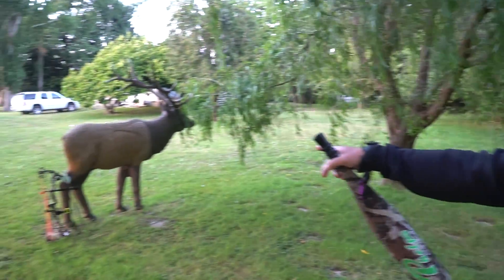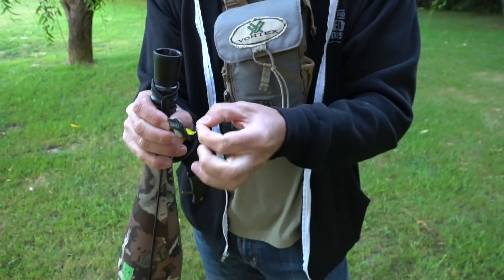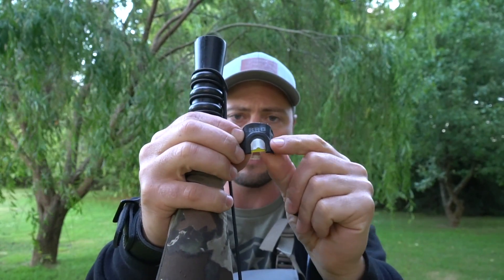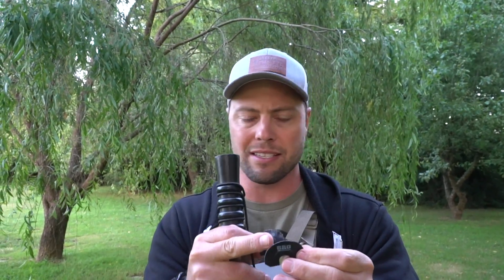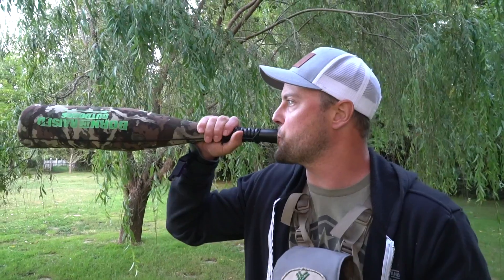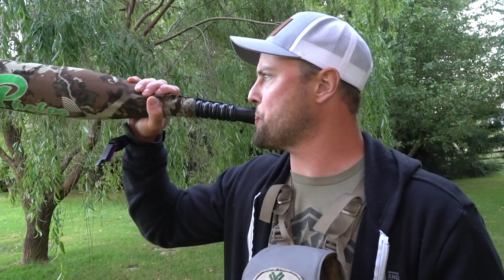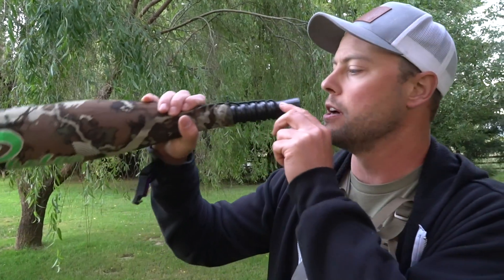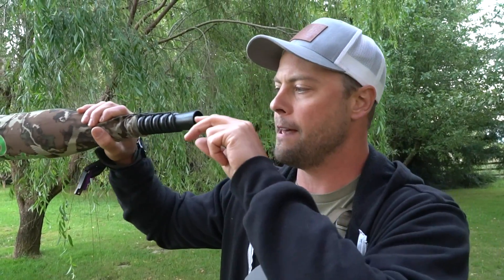HOW TO BUGLE LIKE A BULL ELK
Treavor breaks down his elk calling style and strategy so it's easy and simple to learn.

Learn more about the gear we use and believe in!